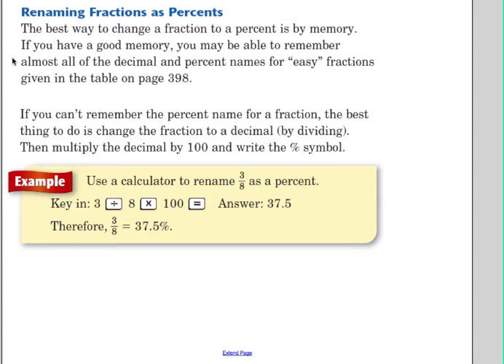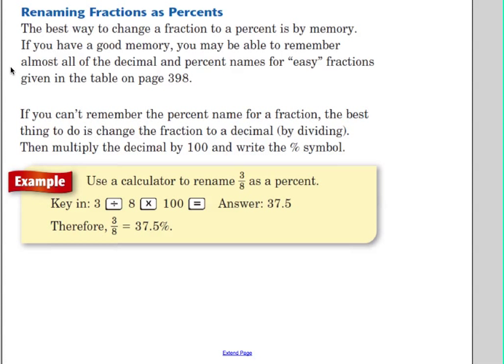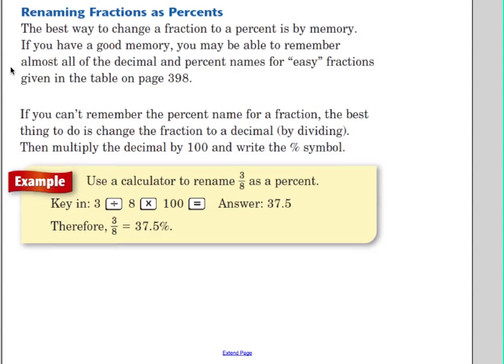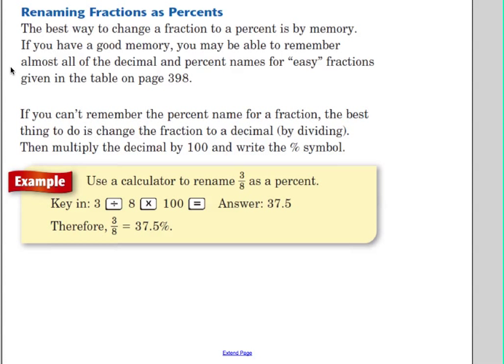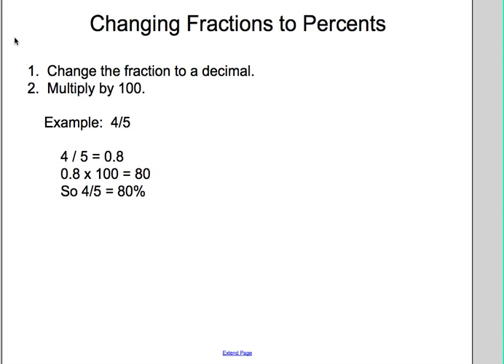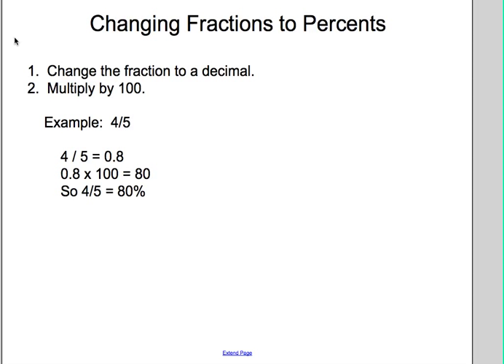Math Lesson 5.8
Changing Fractions to Percents